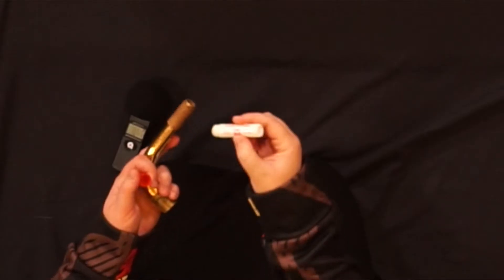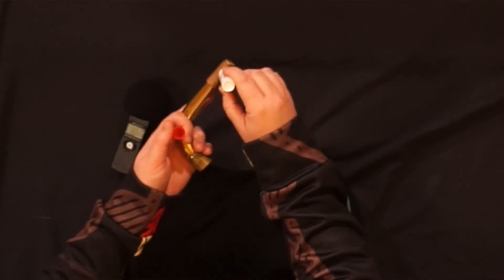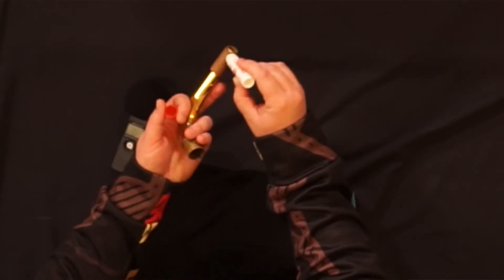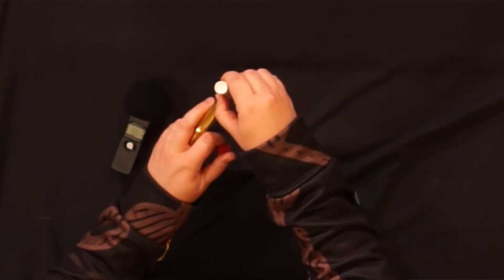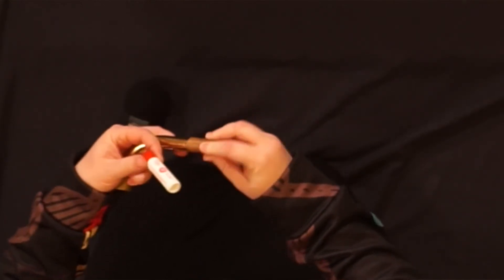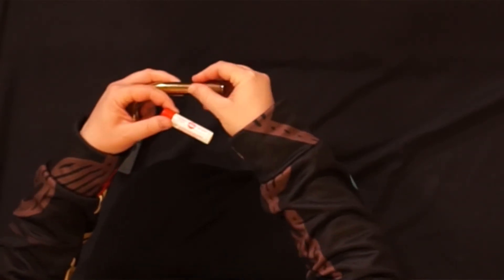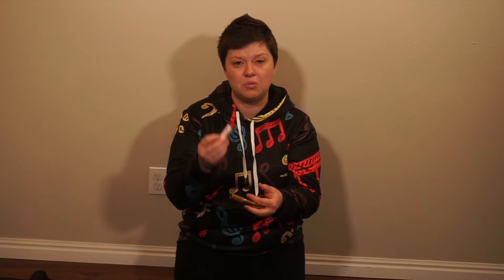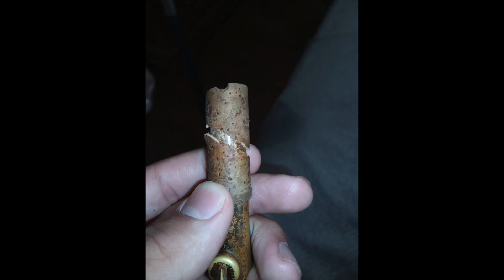Baritone Saxophone Cork Greasing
How to grease the cork on your bari sax.